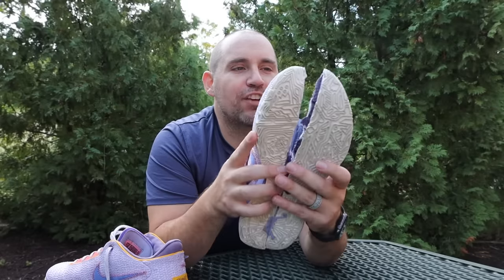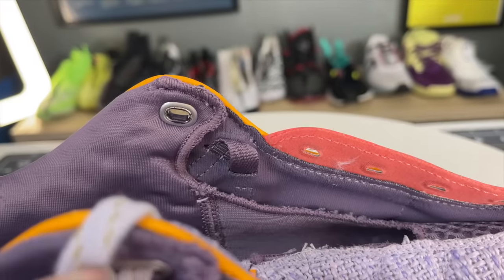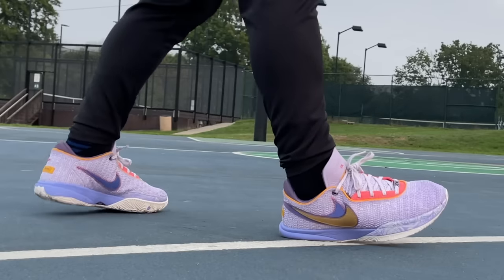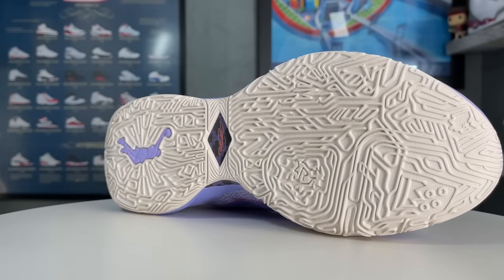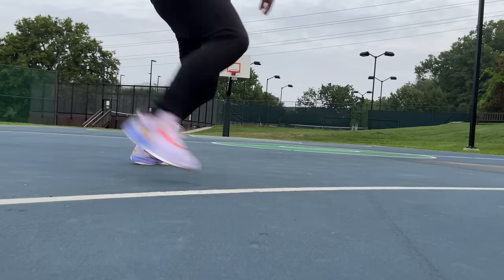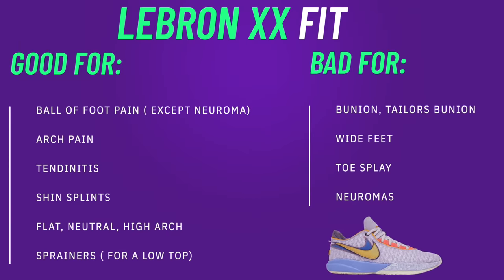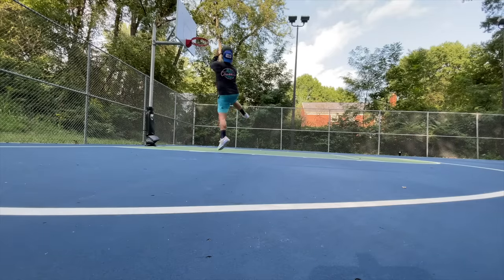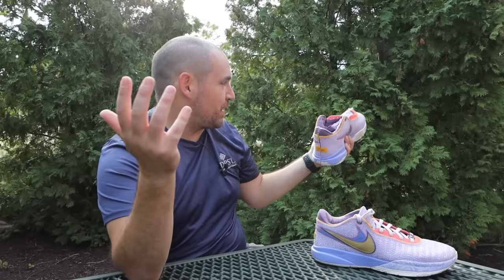Is The LeBron 20 Worth The Price? ( Performance Review )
Real foot doctor reviews the Nike Lebron 20 basketball shoe with  a teardown, durability tests and performance tests on the basketball court

2022 Basketball Shoe Guide
Confused on what custom orthotics to get? This guide has you covered:

Is Nike's newest LeBron signature release model  worth your money? These are some of the most talked about and debated basketball sneakers of the year but judge for yourself if they're worthy enough to be a game day sneaker, and is this low top design better than previous LeBron mids and highs

Time Stamps:
00:00 Video Intro
00:16 Uppers of the Nike Lebron 20
01:36 Upper durability test
01:56 Midsole teardown of the Nike Lebron 20
03:12 Jump height test
03:53 Outsole tread of the Nike Lebron 20
04:40 Outsole durability test
05:15 Best surfaces for the Nike Lebron 20
05:28 Shuttle Test
06:10 Fit of the Nike Lebron 20
07:23 Playability and best players for the Nike Lebron 20
08:19 Is the Lebron 20 worth the price

- Nike basketball shoe technology explained